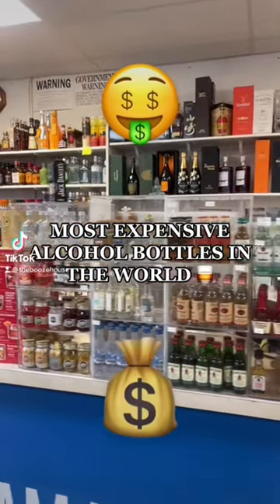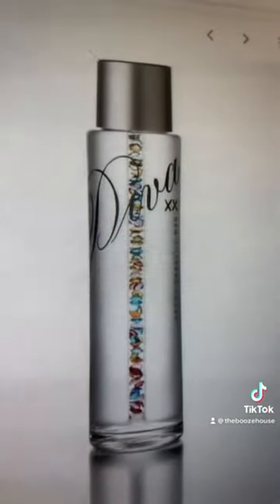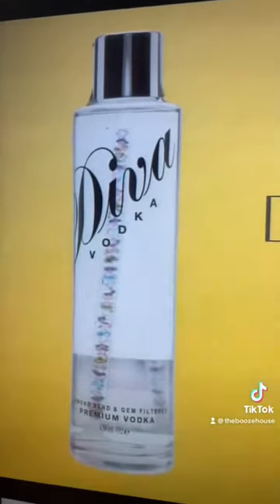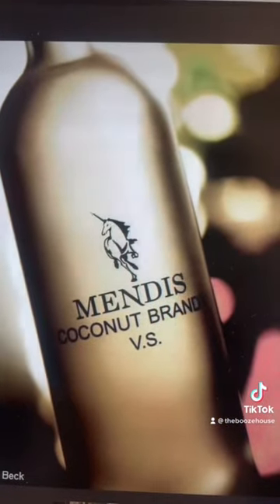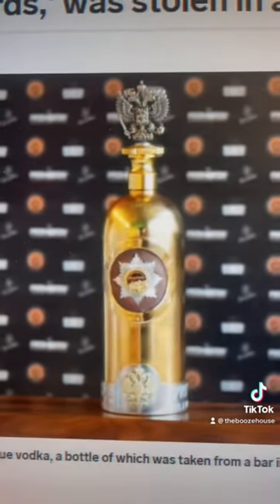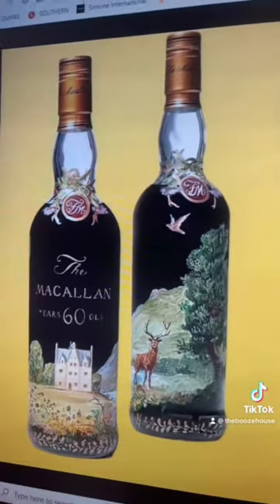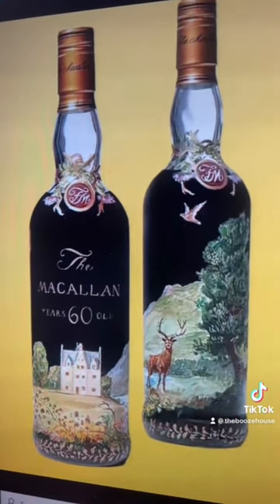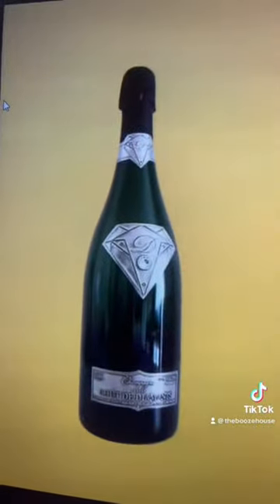Expensive alcohol bottles part 1